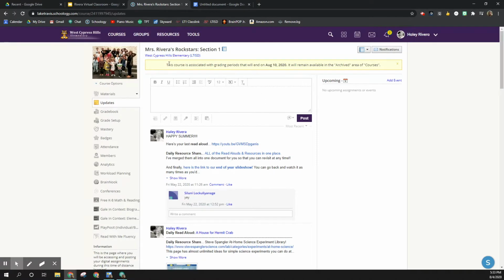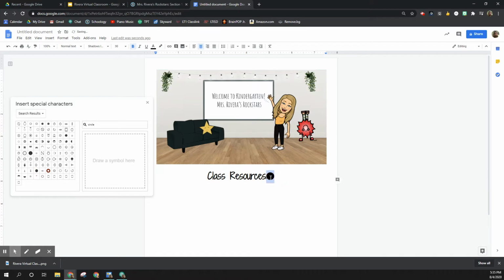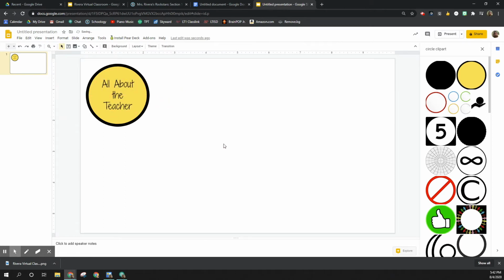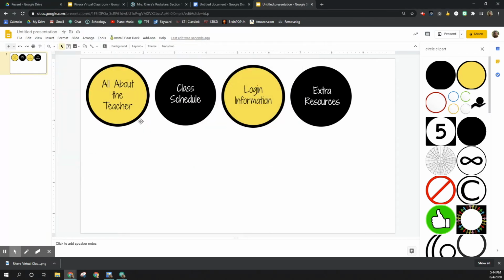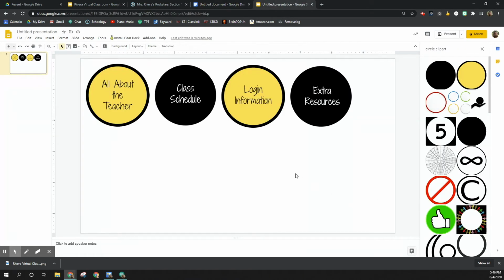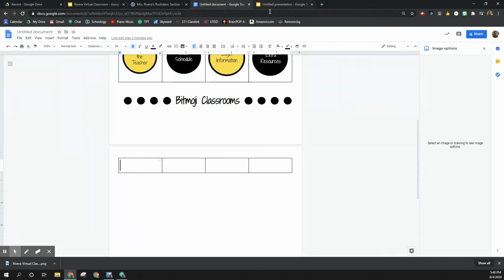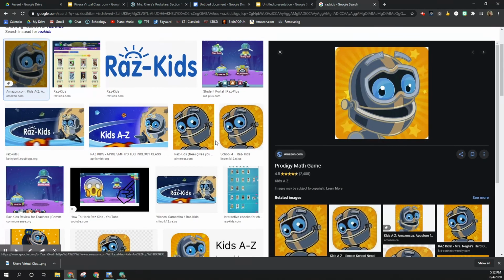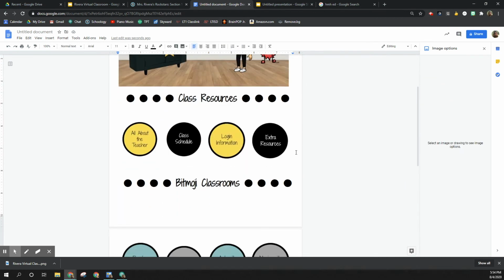Step 1 Schoology Button Page